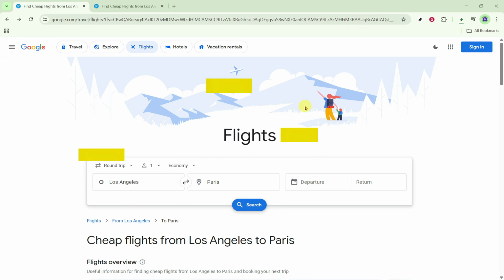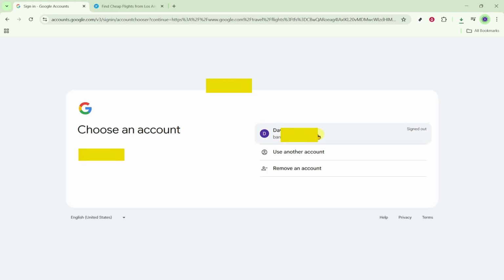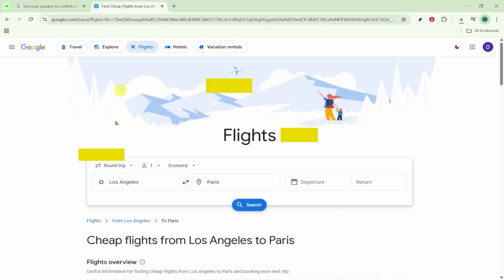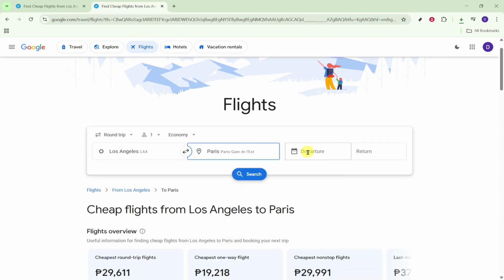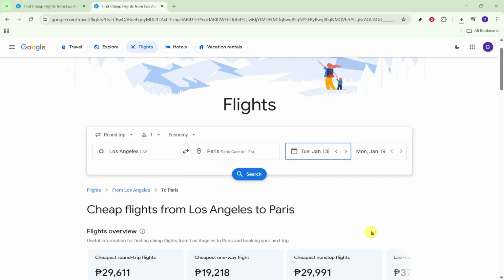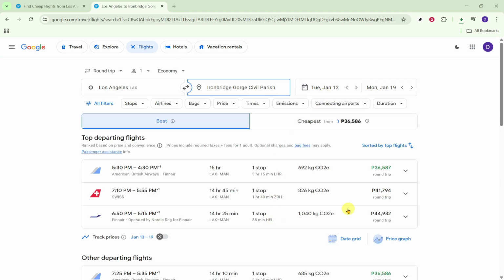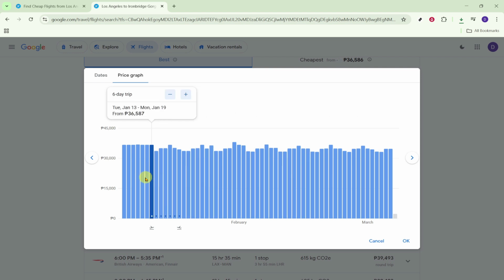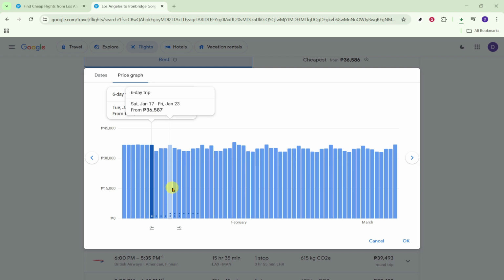How To See Price History On Google Flights (2026) (Complete Guide)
Want to see price history on Google Flights? In this simple guide, we show you step by step how to track flight prices, view price trends, and compare airline fares using Google Flights. Learn how to monitor flight costs, set up alerts, and use Google Flights features to plan your trips smarter. This tutorial is perfect for beginners who want to check flight price history, save money on travel, and track flights efficiently.